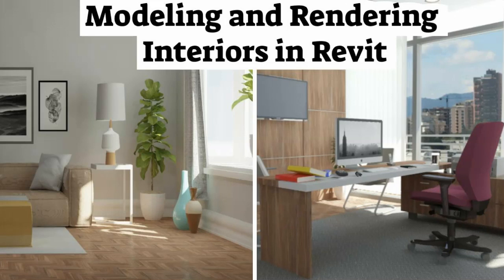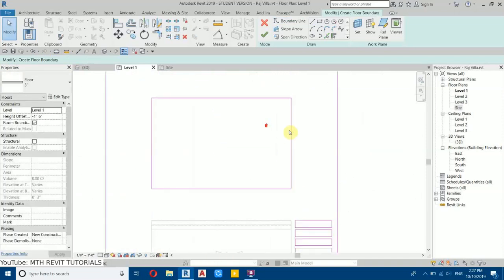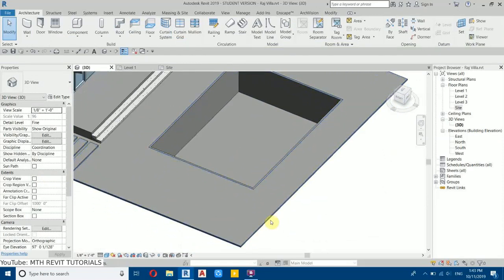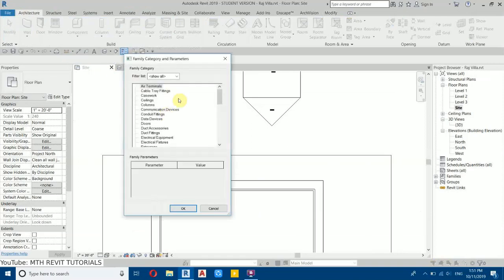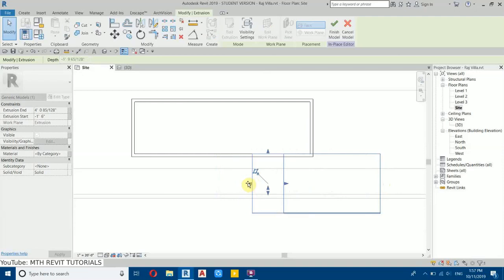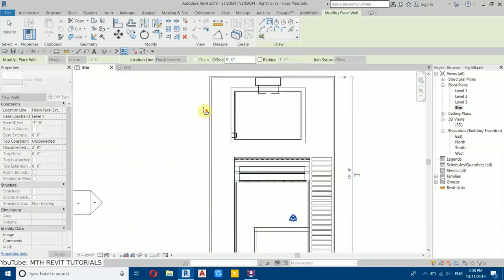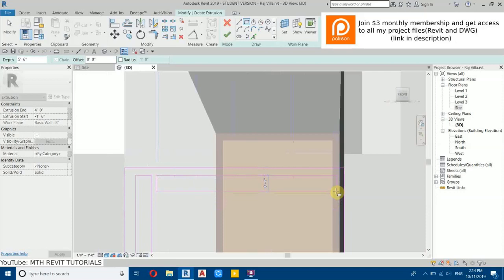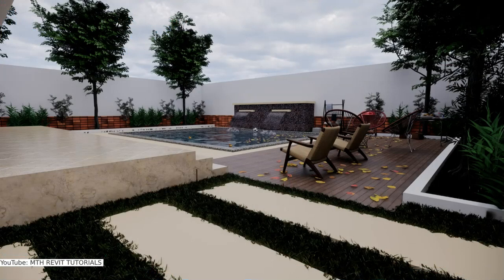Modeling Raj Villa in Revit | Revit Complete Project #27 | P3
My Laptop Details:
Modeling House in Revit
Complete house modeling in Revit
Autodesk Revit Modeling
Revit complete project
Project: Raj Villa
Location: Kish, Iran
Architects: Iman Memar, Ali Rahi

Video recorded and edited with Flashback Screen Recorder(free)